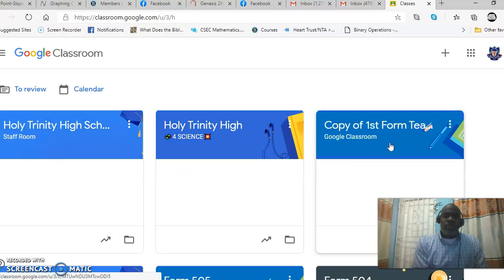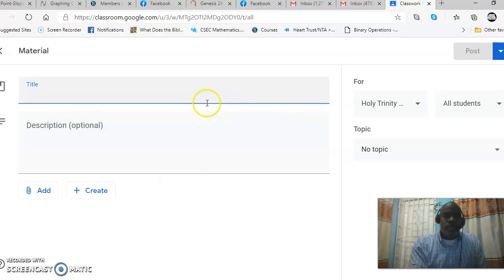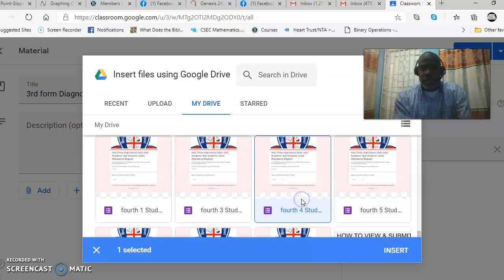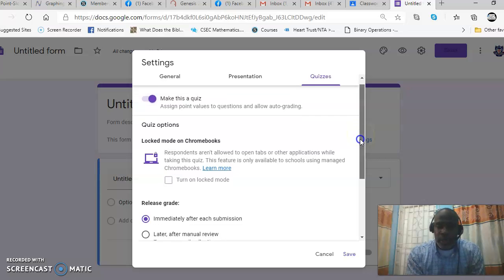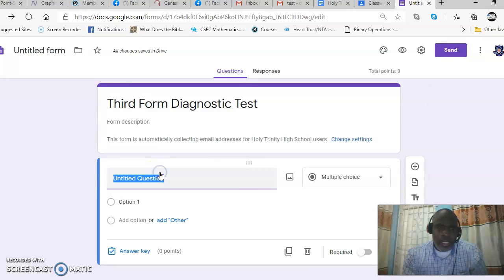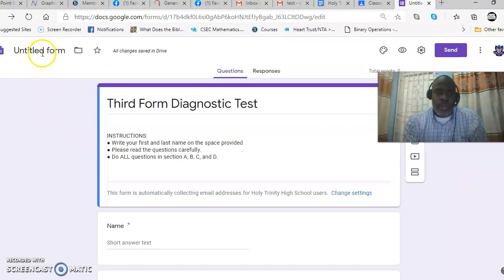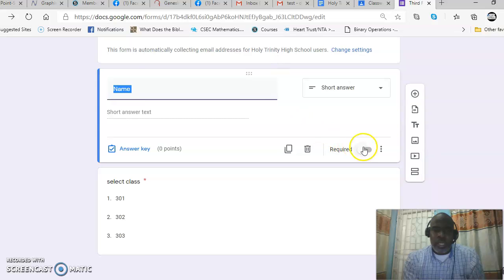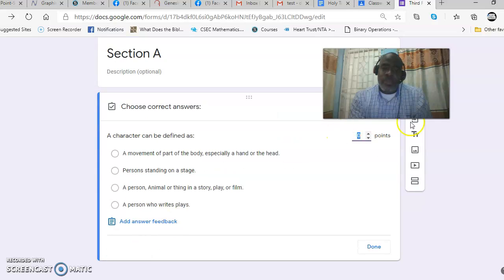Using google forms to create test for google classroom part